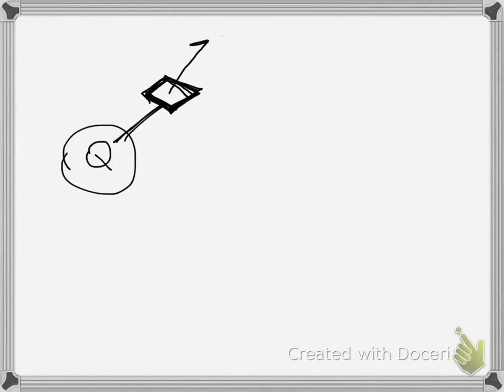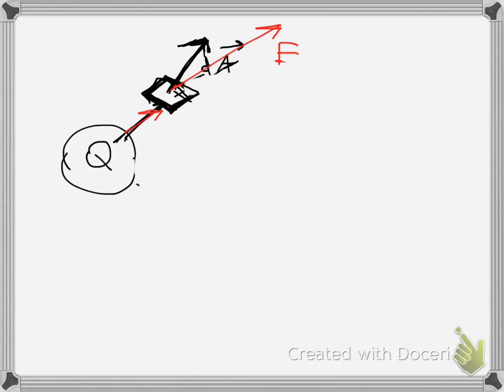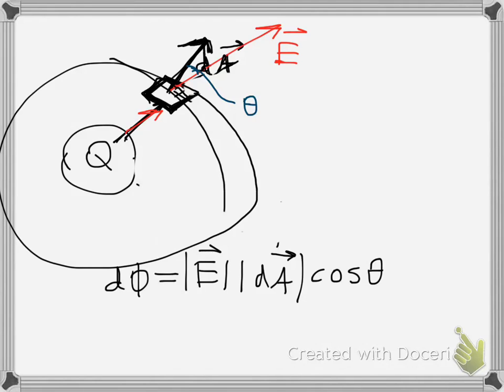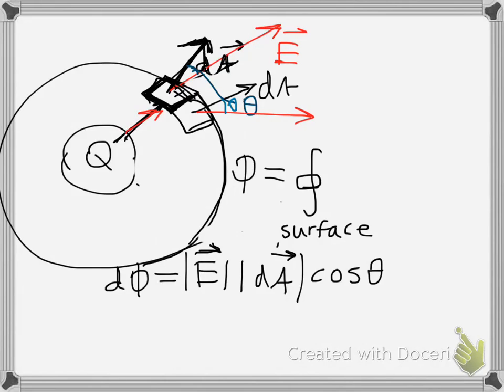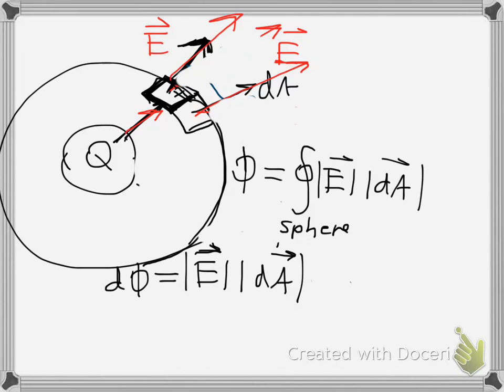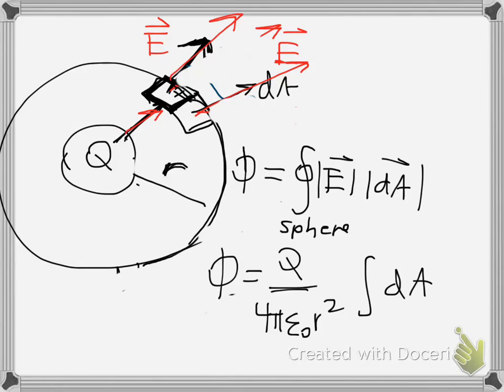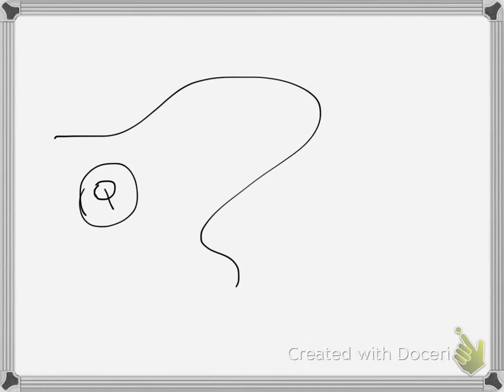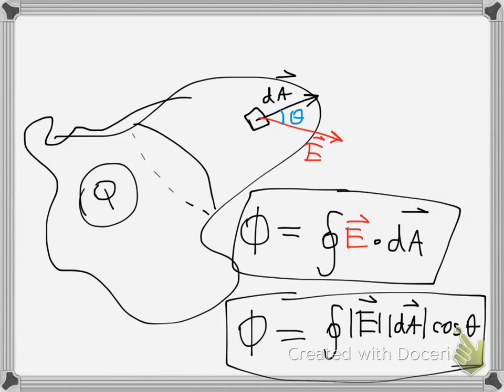Electromagnetism Part 3 (Electric Flux)